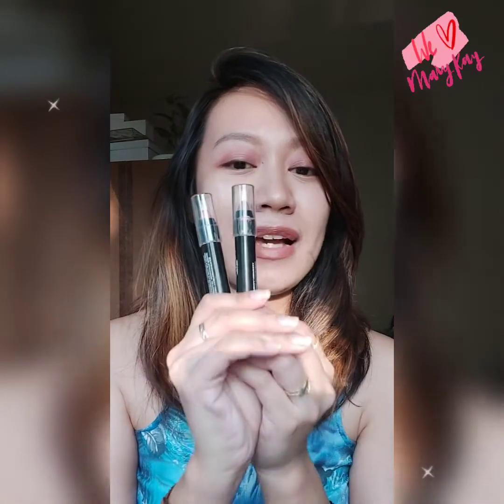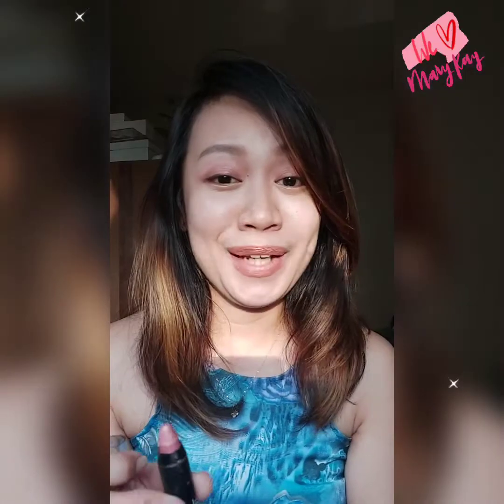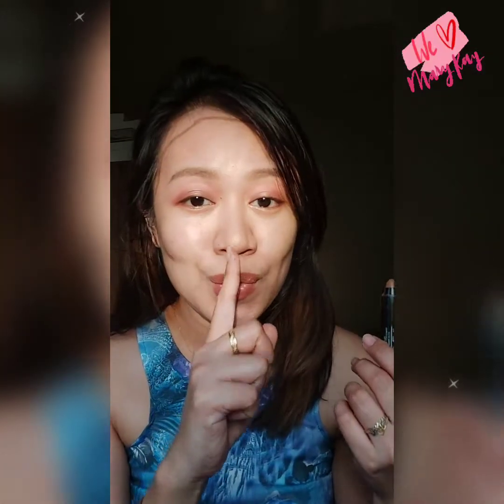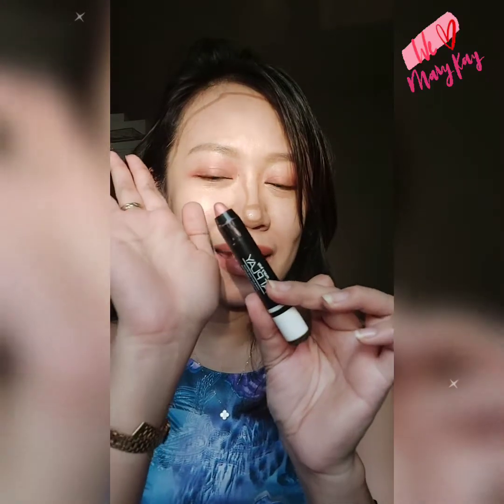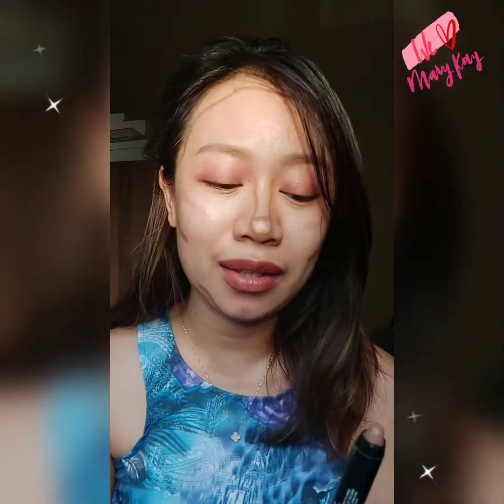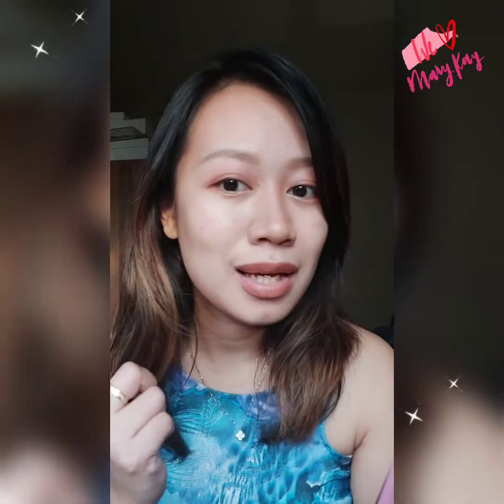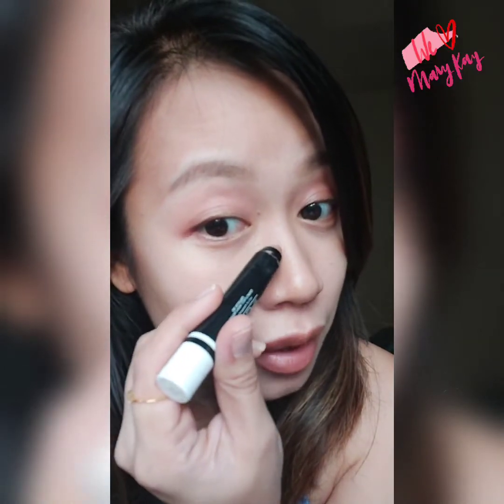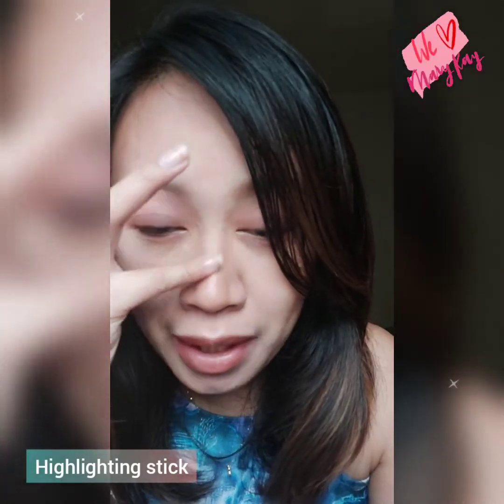Instant Nose and Face Lift- NO SURGERY | Contour and Highlighting stick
Instant liit mukha..instant tangos ilong..mukha mo may definition...NO SURGERY NEEDED!

How to use Mary Kay Contouring and Highlighting Stick..